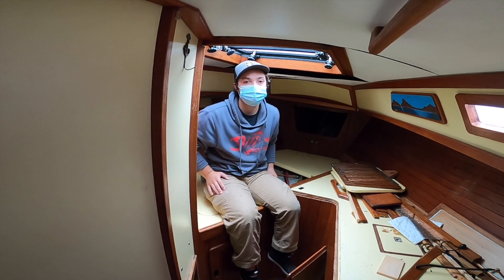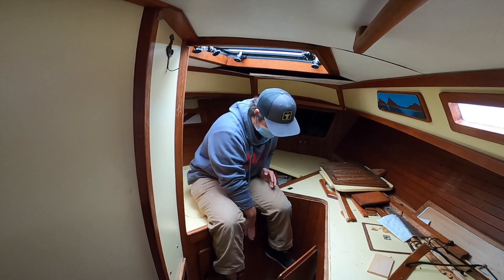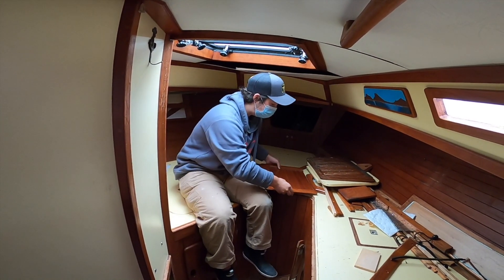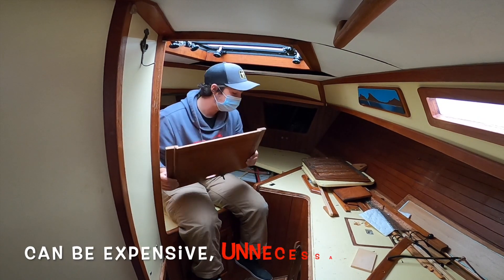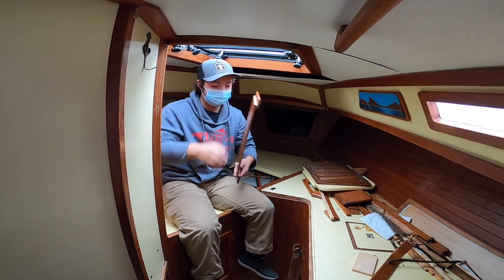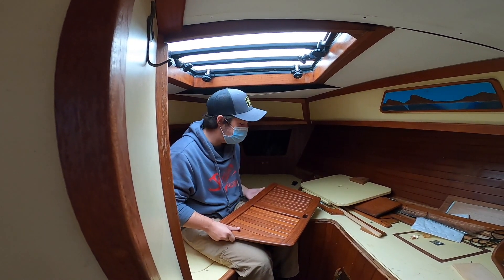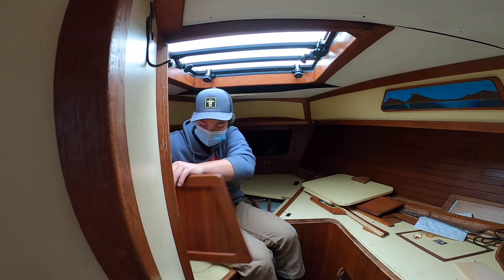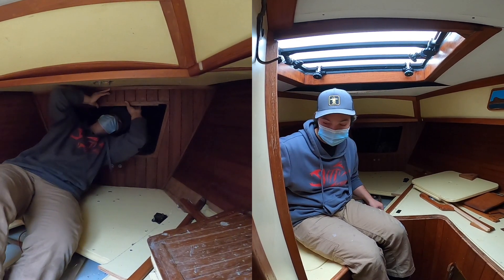TechTip#20 Removing Doors to gain access / prevent damage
It happens far too often! As technicians we crawl into all sorts of small, tight spaces. Then we start working. many small doors on boats are not that strong and can easily be damaged. Don't let this happen to you! Luckily for us, this door was going to be removed anyhow to make the V-brith a double, but the technician didn't know that - the repair would have been hundreds of dollars in labor - I'd take 4 screws out to save a couple of hundred bucks!